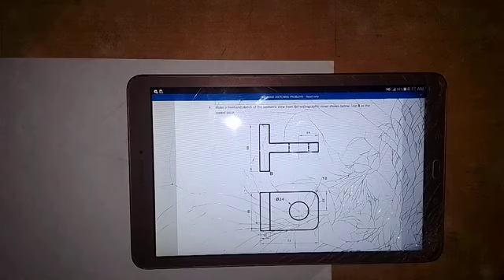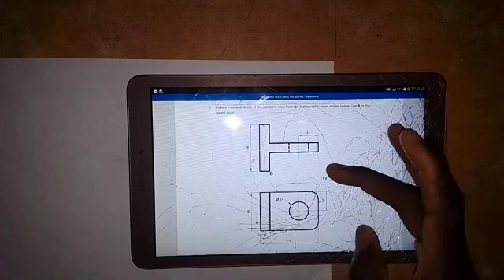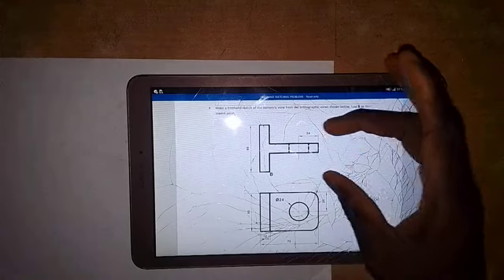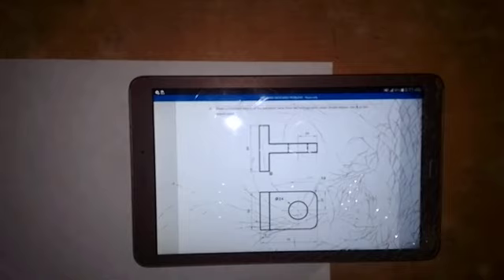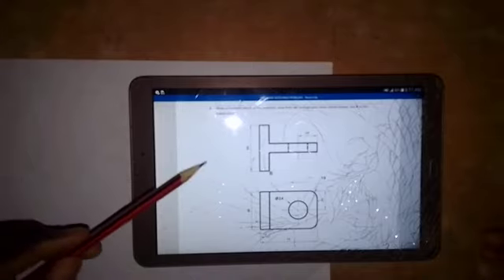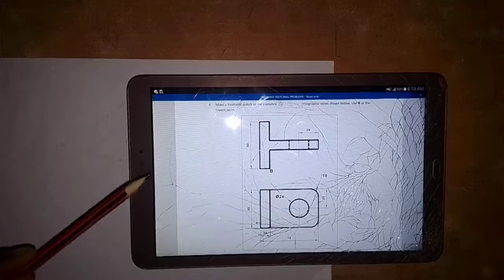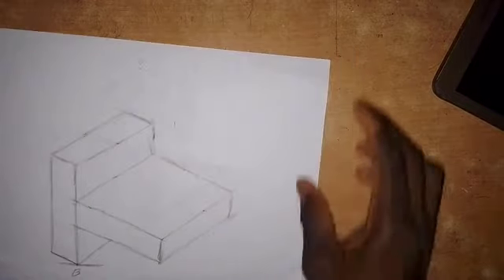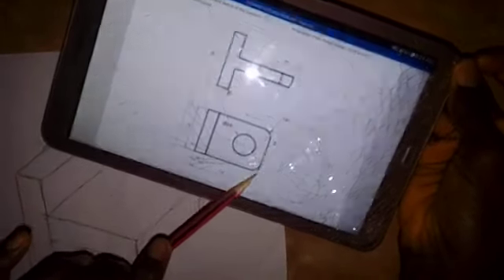Isometric View FREEHAND SKETCHING SERIES 4